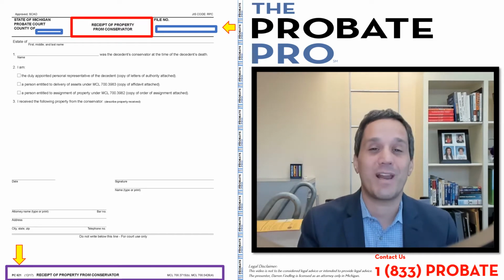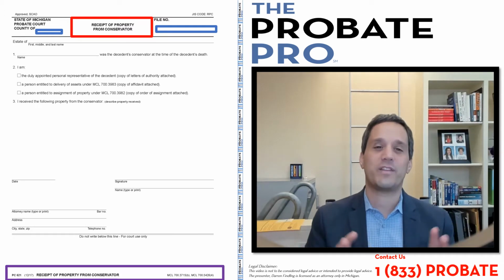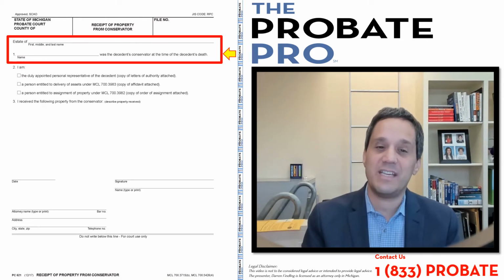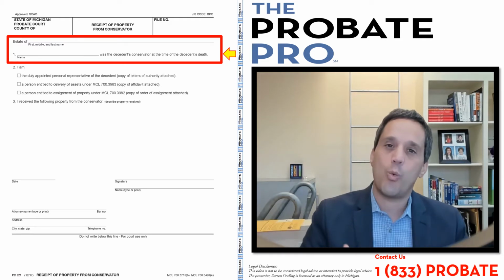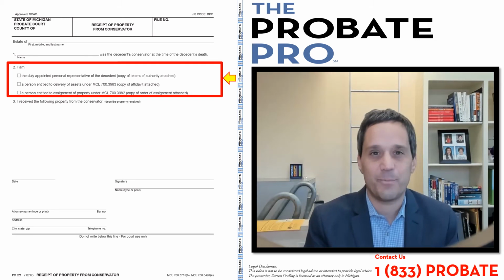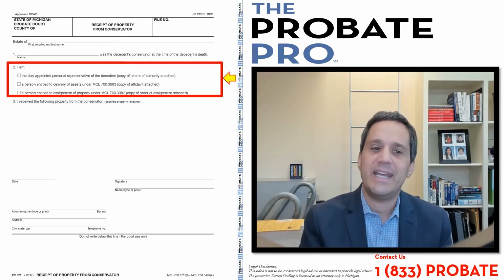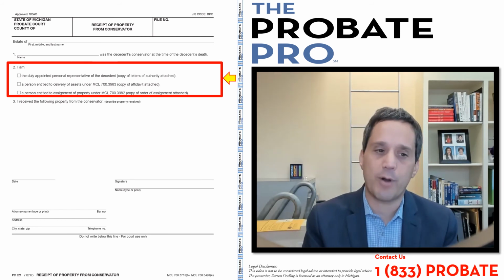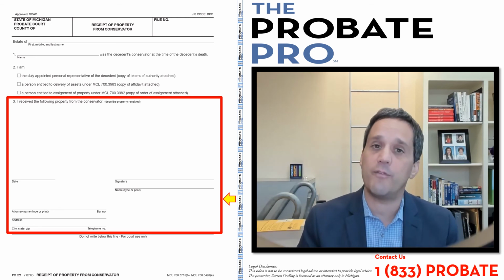Receipt of Property from Conservator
Darren Findling of The Probate Pro discusses what to do with assets held by a conservator after the death of an individual and the use of the Receipt of Property from Conservator.

Addresses:

Michigan Office:
414 W. Fifth Street

Illinois Office:
1525 East 53rd Street, Ste 439

Florida Office:
941 West Morse Blvd., Suite 100